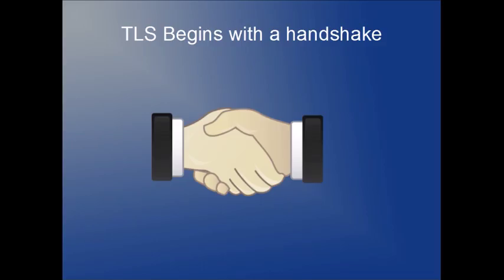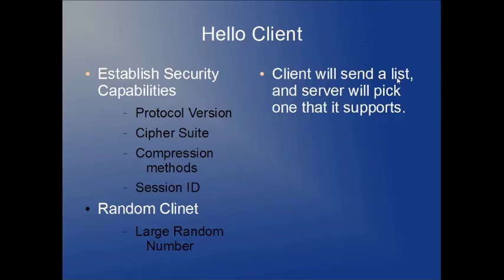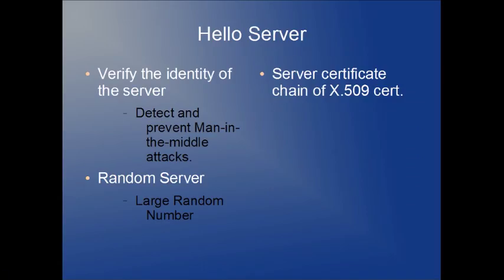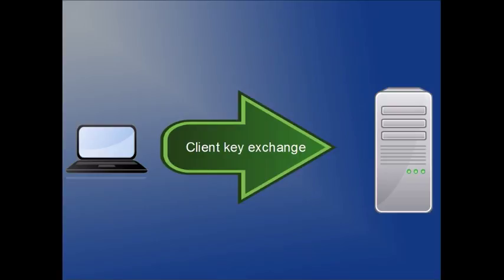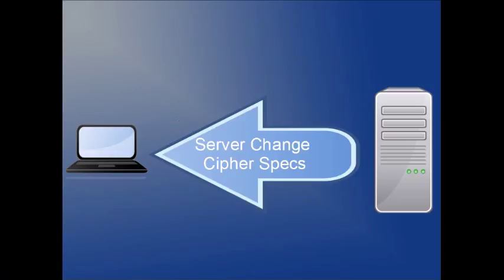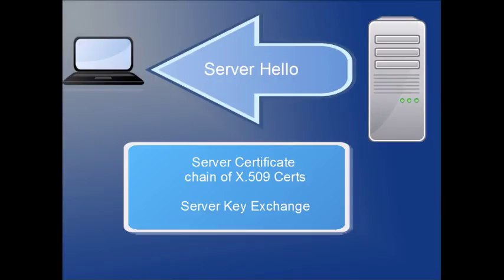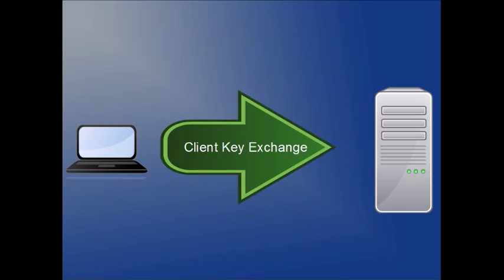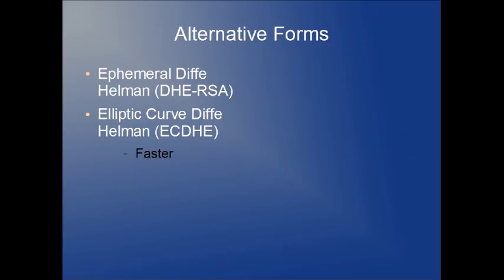TLS Handshake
An overview of the TLS Handshake for RSA and DHE